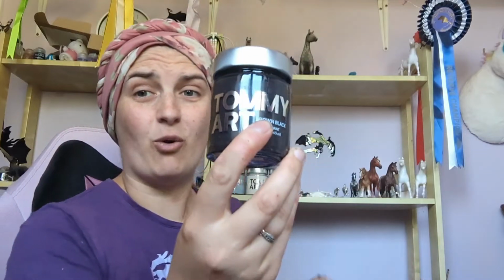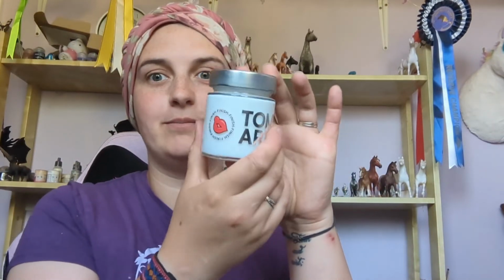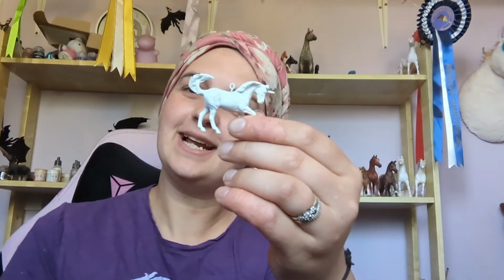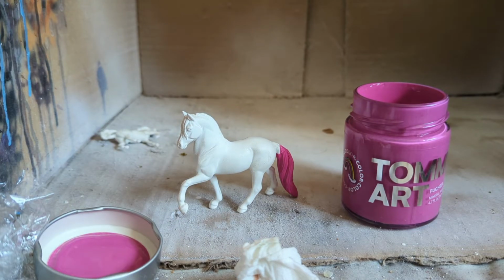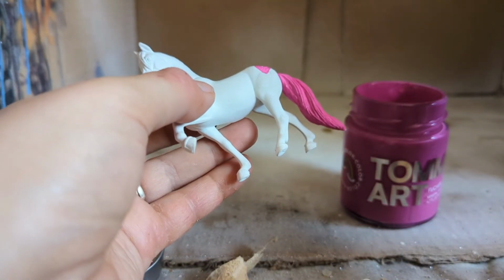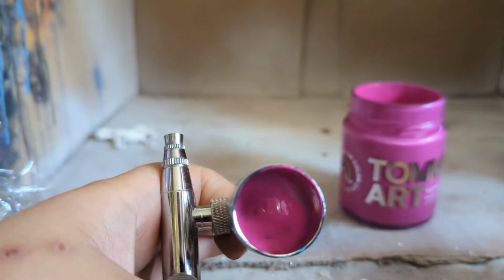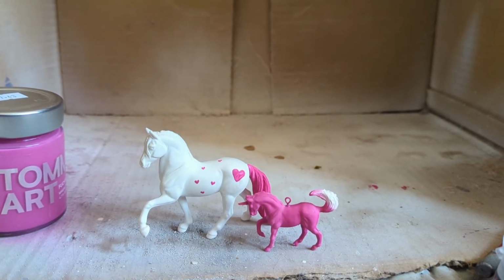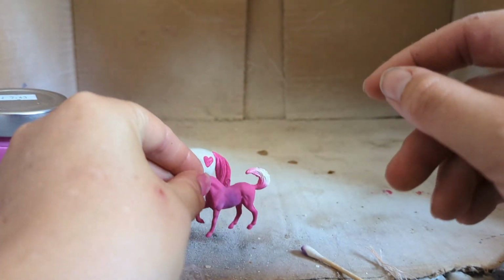Tommy Art Review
Today we are testing out Tommy Art Paints!

We got these in stock back in February but I haven't had a chance to try them out until today. I'm super excited to share these with you and to start using them myself.

If you like the look of these paints and want to try them for yourself you can order

If you do try them out please tag me in any reviews or completed pics! I'd love to see them ❤️